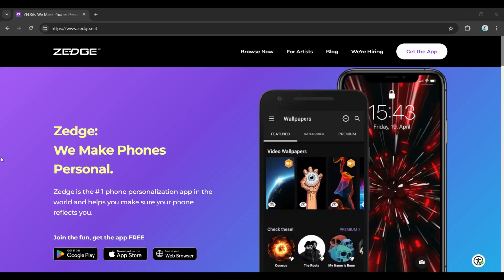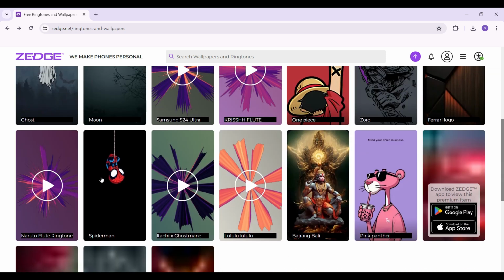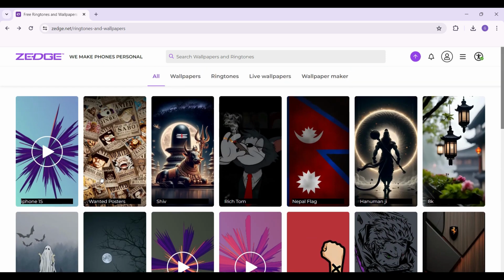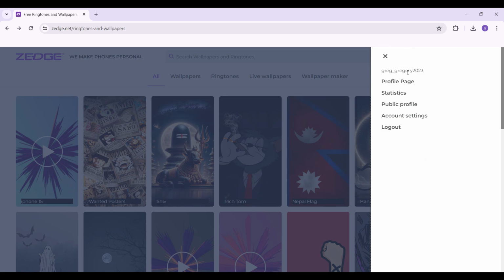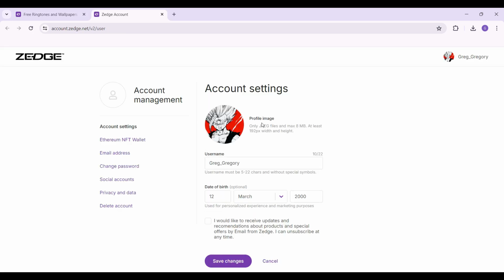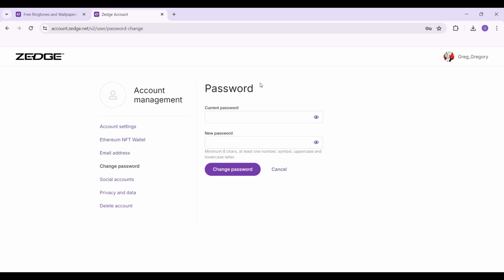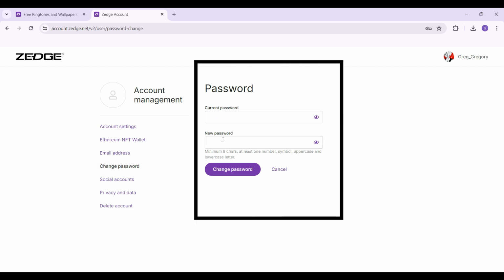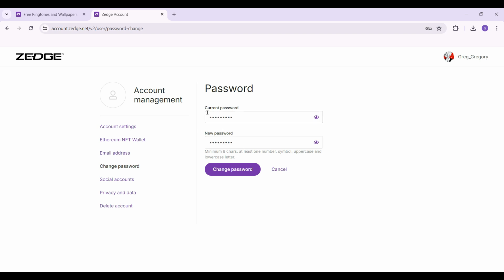How to Create New Password on Zedge 2024 (EASY!)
Forgot your Zedge password or just want to change it? This video will guide you through the instructions to create a new password on Zedge. Keep your account secure with our simple instructions.